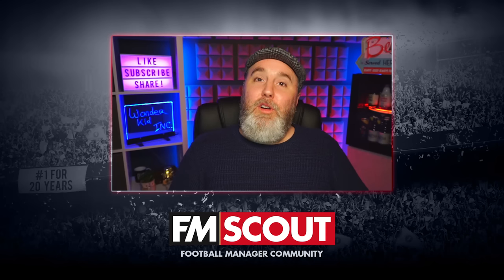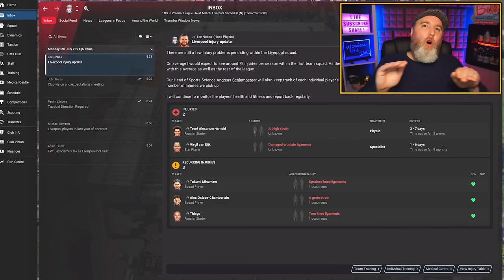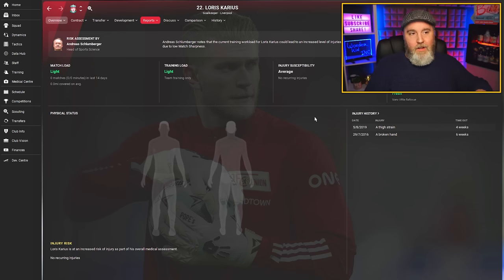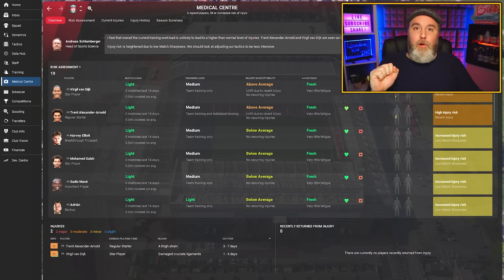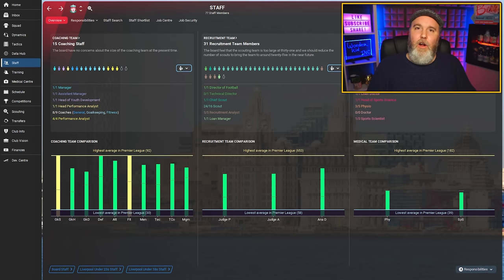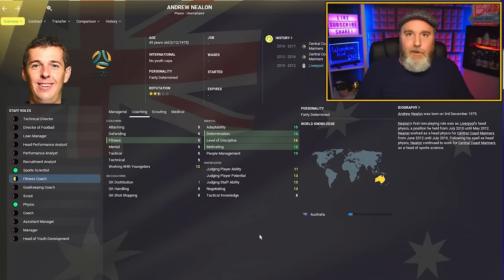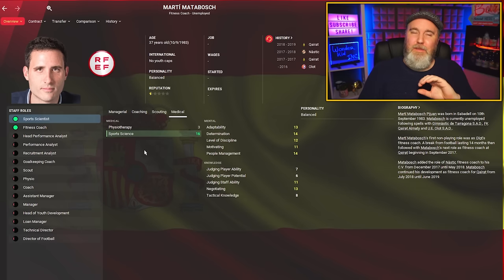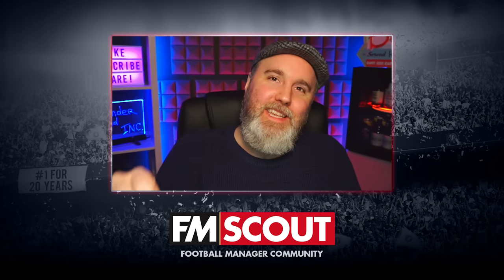The PERFECT Backroom - Sports Scientists | FM22 Staff Roles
Leyodemus is here with a new episode in the STAFF ROLES series for FM22! Today: all you need to know about the SPORTS SCIENCE team, the head and regular scientists! Make sure to watch this guide all the way through and then tell us who your favorite one is in Football Manager 2022!

Also let us know down in the comment section which role you want us to cover next in this tutorial series, because staff members are often overlooked but a major key to success in FM 22! We'll make sure to cover the job description, responsibilities and important attributes for each role, and not just for the coaching staff! Get busy creating yourself the PERFECT backroom!

(Leyodemus uses the Rensie skin)